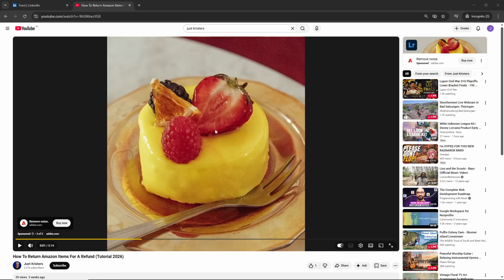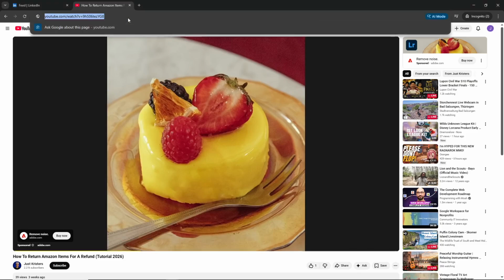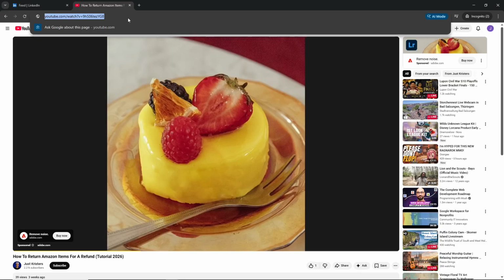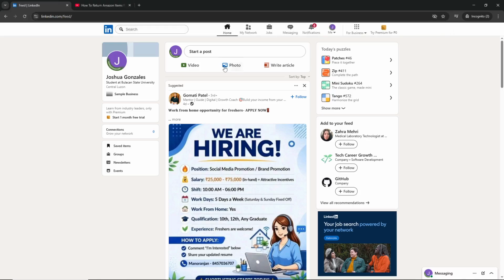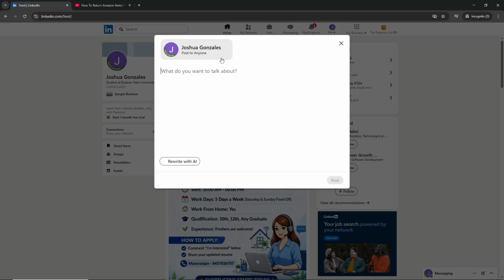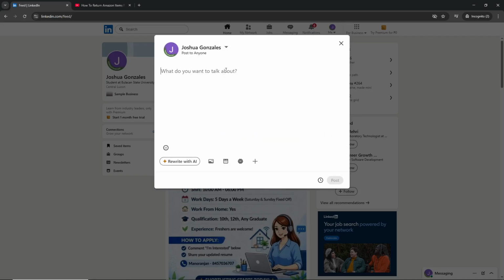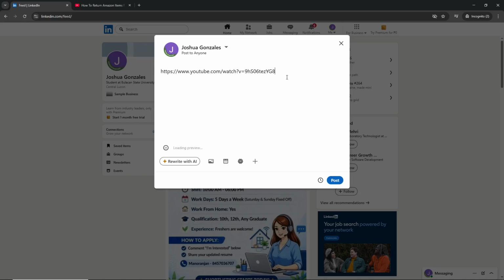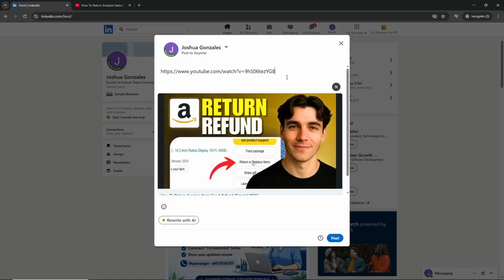How To Post YouTube Videos On LinkedIn (Tutorial 2026)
By the end of this video, you’ll know how to share youtube videos on linkedin, post youtube video to linkedin tutorial, embedding youtube video on linkedin profile, adding youtube video link to linkedin post, share youtube content effectively on linkedin, linkedin strategy for youtube video promotion, best way to upload youtube videos to linkedin, linking your youtube channel on linkedin, how to add youtube videos to linkedin feed, promote your youtube videos using linkedin, steps to connect youtube to linkedin profile, easy guide to share youtube on linkedin